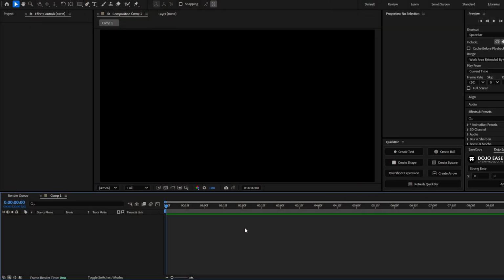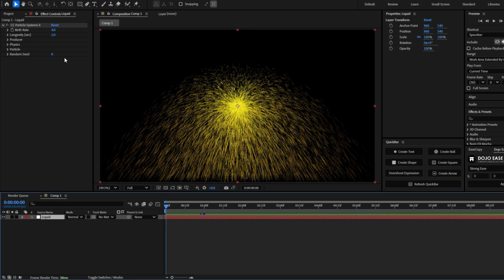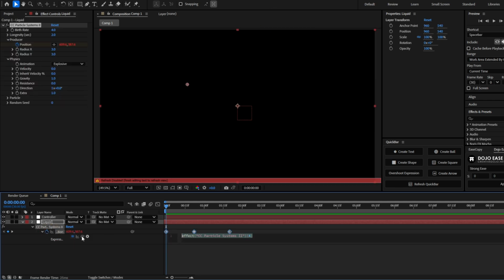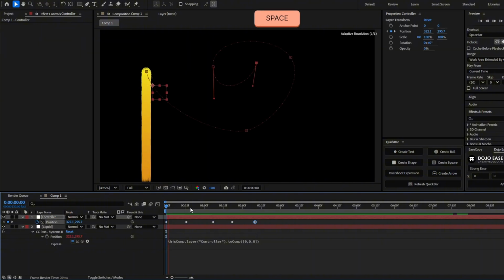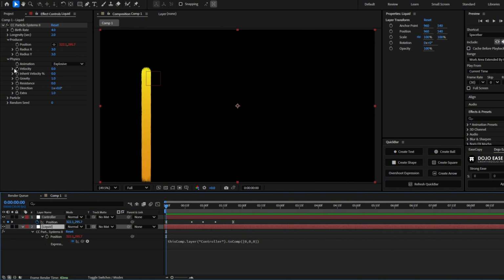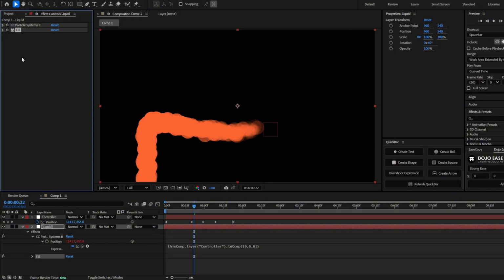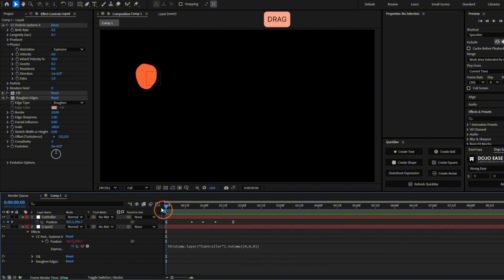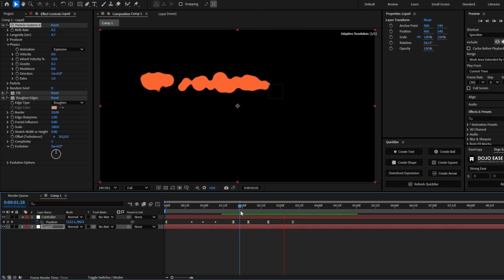Liquid Line - After Effects Tutorial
📋 Expression: thisComp.layer("Controller").toComp([0,0,0])